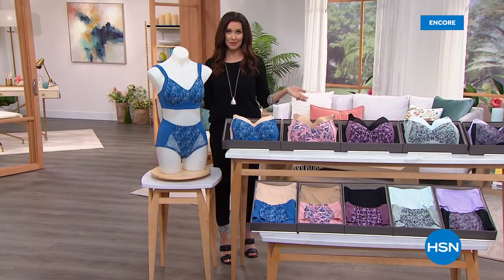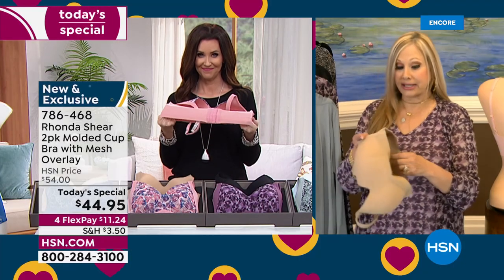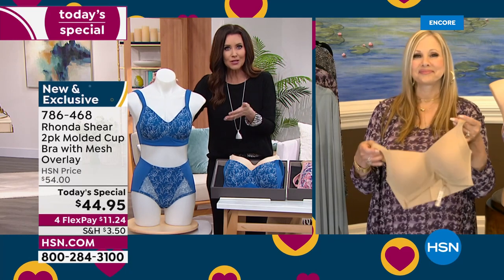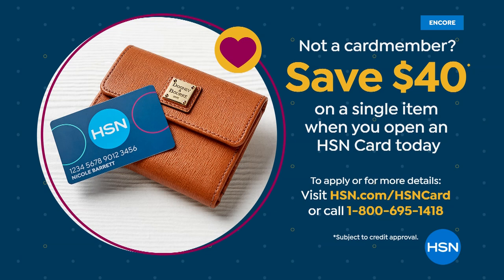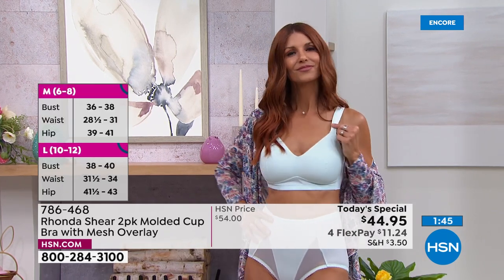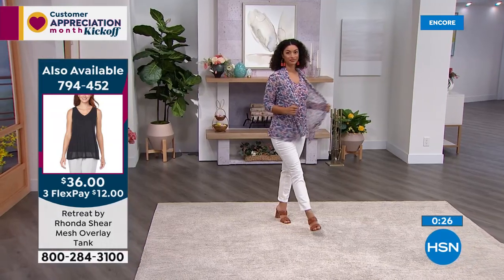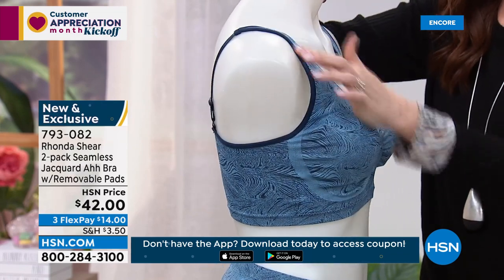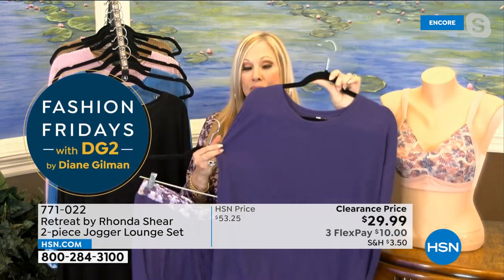HSN | Rhonda Shear Intimates & Loungewear 19th Anniversary 04.01.2022 - 07 AM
Celebrate 19 years of feminine, functional intimates by celebrity shapewear expert Rhonda Shear.